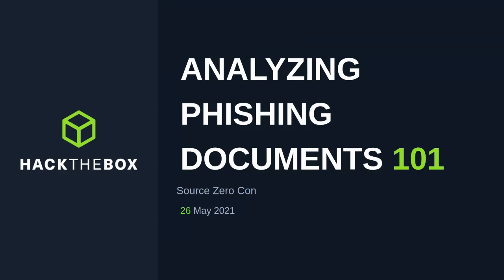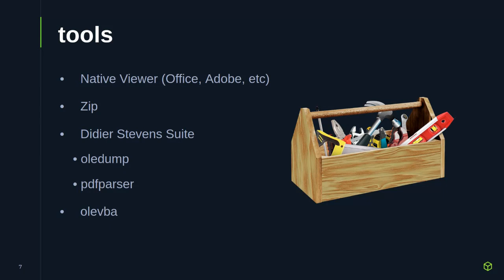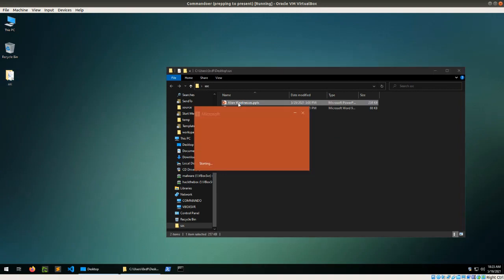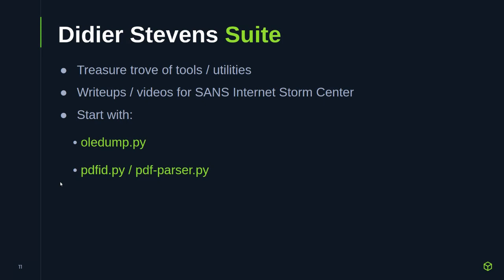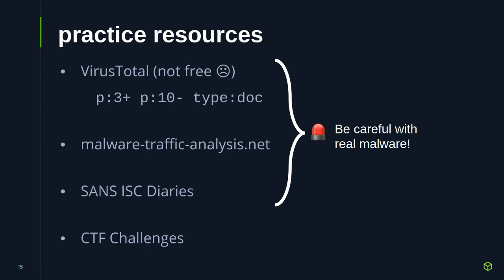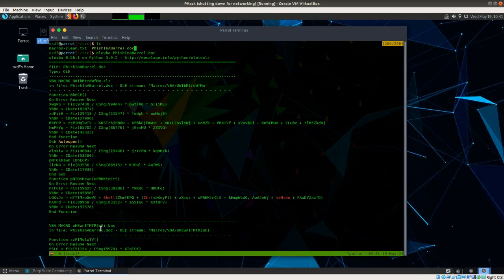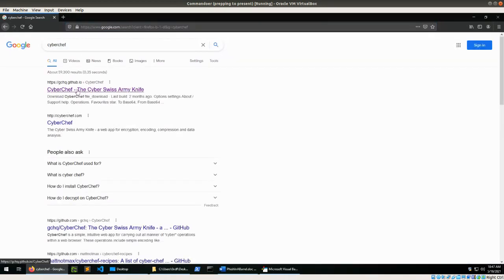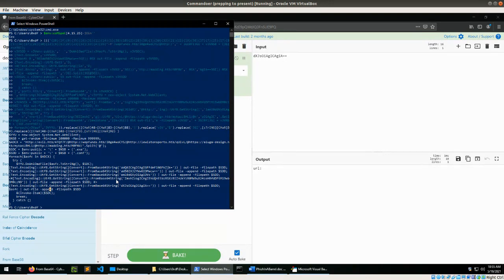Source Zero Con: Analyzing Phishing Documents 101 with HTB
Phishing remains a common vector attackers are using to gain access to networks. The documents they use to socially engineer their targets are constantly changing, but generally, the barrier to entry for analyzing these documents isn't nearly as high as something like executable malware. Join us for an introduction to phishing document analysis, with an overview of common tools, and a couple demos looking at documents.